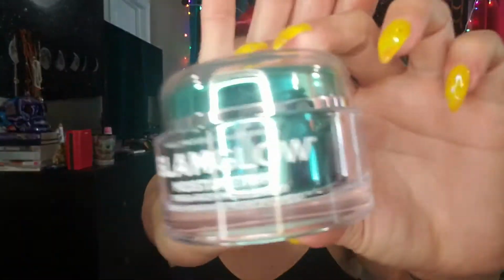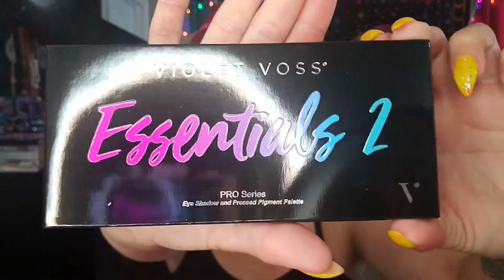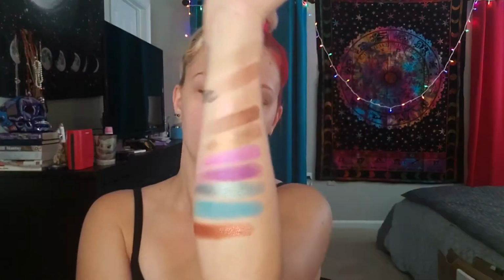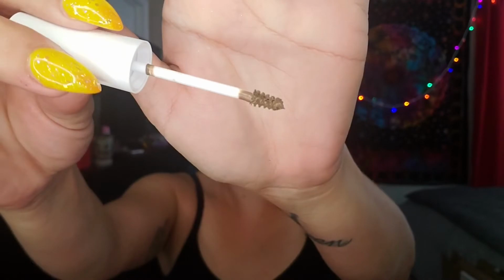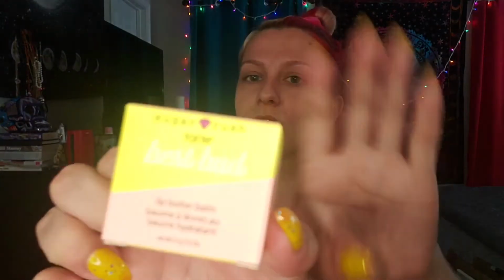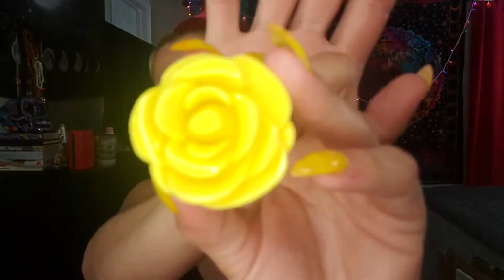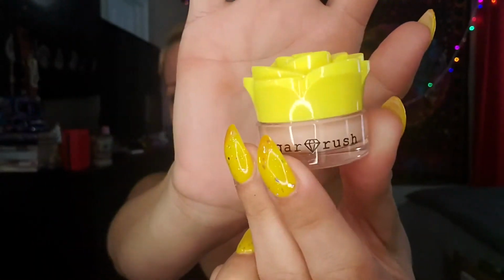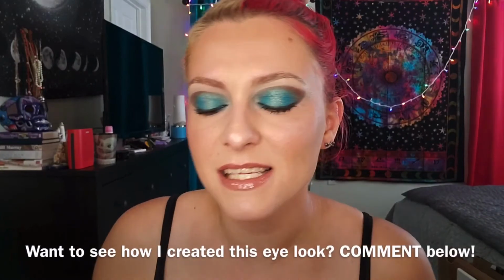Unboxing BoxyCharm Base Box August 2020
Heyyy 👋🏻 just a quick unboxing of my August BoxyCharm Base Box.
Want to see how I created this eye look? COMMENT!